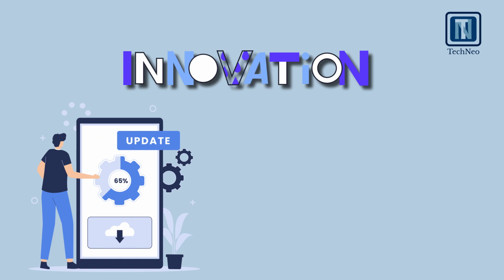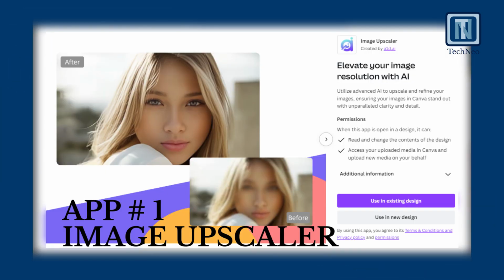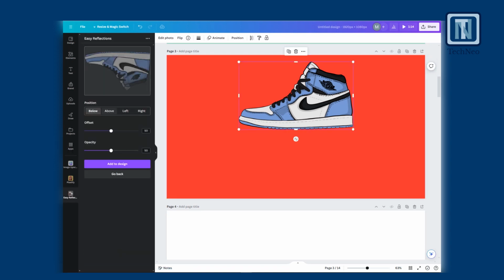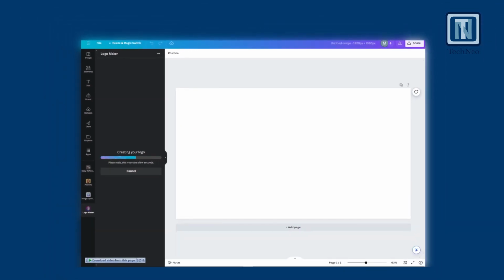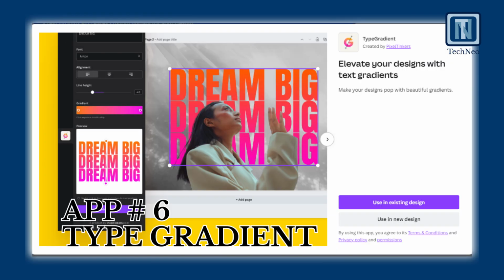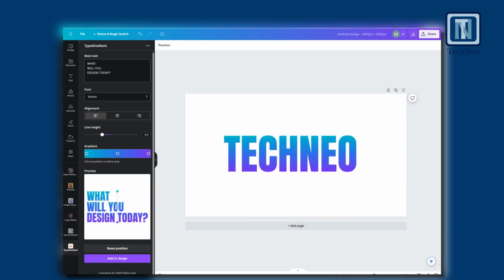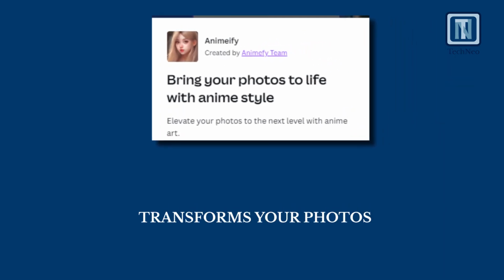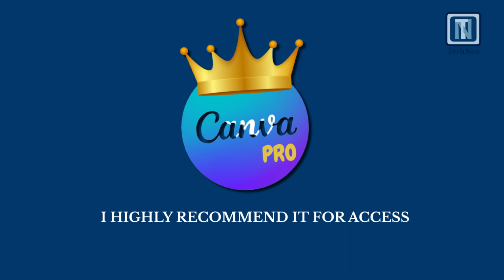Best AI Apps Embedded in Canva 2024 | Canva for Beginners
Explore Canva's ecosystem of third-party apps, enhancing your design experience with innovative tools like Image Upscaler and Emoji Artist.

Discover seamless integration and endless creative possibilities for crafting stunning visuals.

Video Chapters:

[00:00] - Canve the best designing tool
[00:20] - Best AI Apps in Canva
[00:31] - Image Upscaler
[00:45] - Easy Reflections
[01:01] - Logo Maker
[01:30] - Social Bellow
[01:47] - Type Gradient
[02:07] - Illusionist
[02:24] - Emoji Artist
[02:38] - Animey
[02:55] - Outro

About the AI Tools:

Canva's AI-powered tools revolutionize design by simplifying complex tasks and enhancing creativity. From Image Upscaler, which elevates image resolution using AI, to Social Bellow, providing content prompts and AI feedback, Canva's AI apps streamline the design process. Open Rep AI crafts captivating social media captions, while Emoji Artist generates custom emojis based on descriptions. These AI apps empower users to create professional designs effortlessly.